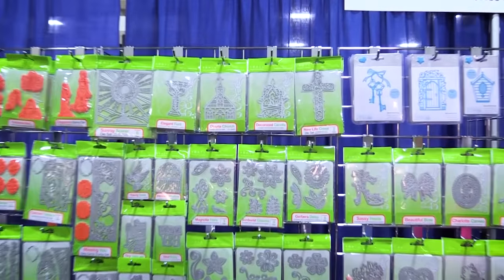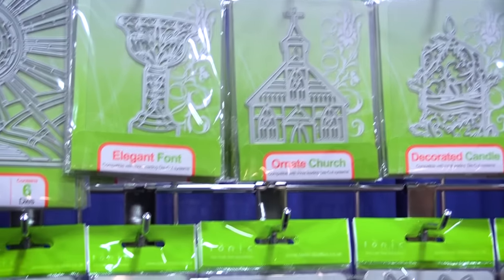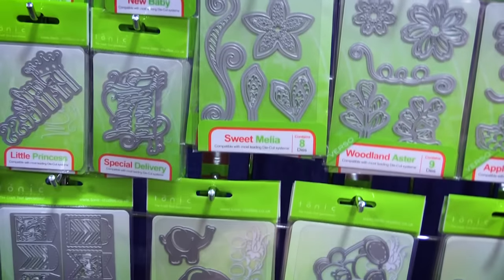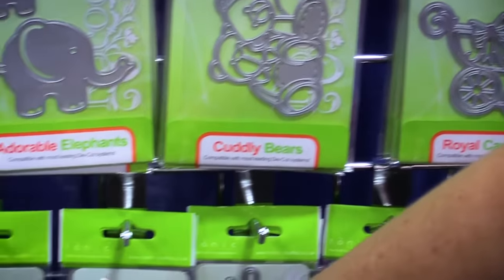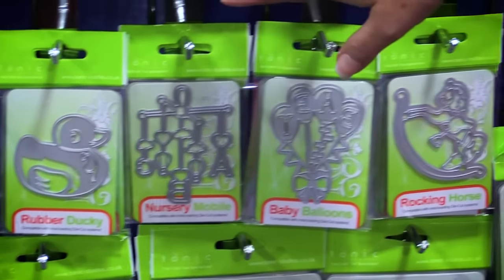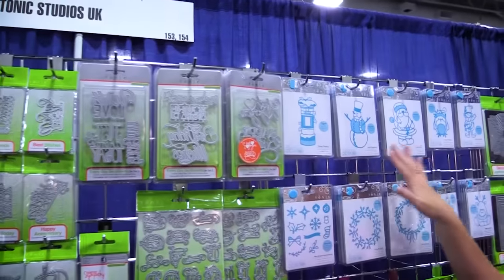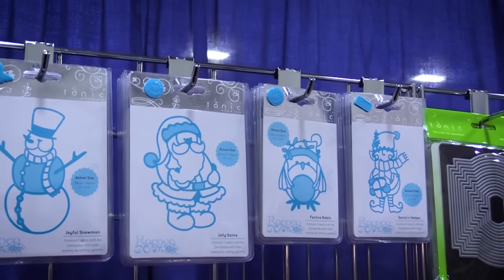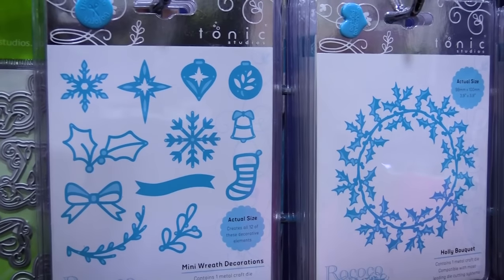Tonic Studios - New Dies - SPC Summer 2016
Tonic Studios introduces a wonderful selection of dies including Christmas, baby and faith based dies for bible journaling, cards, layouts and more!